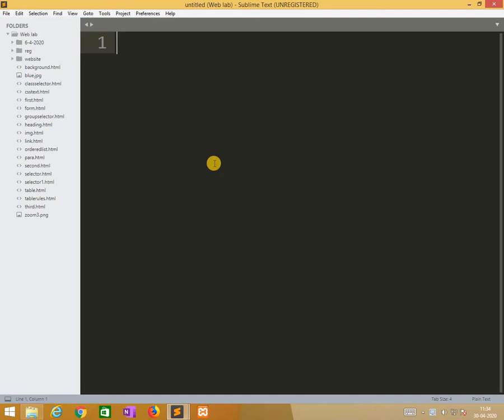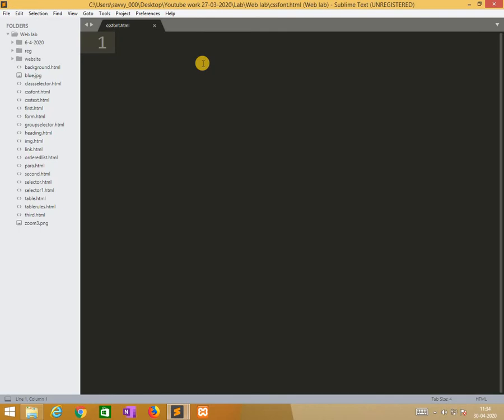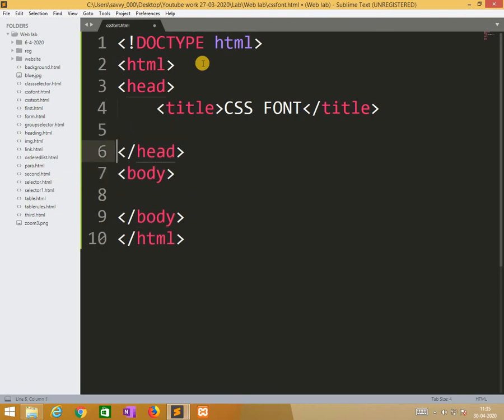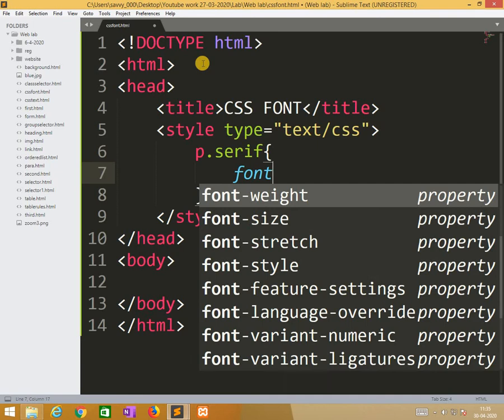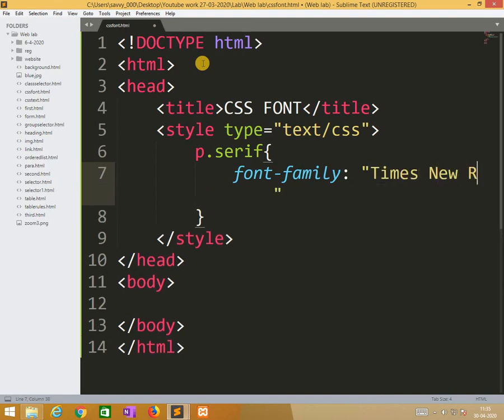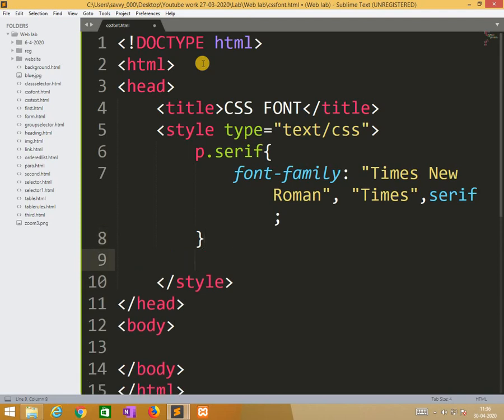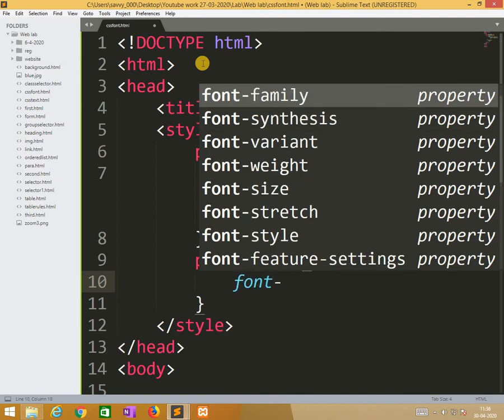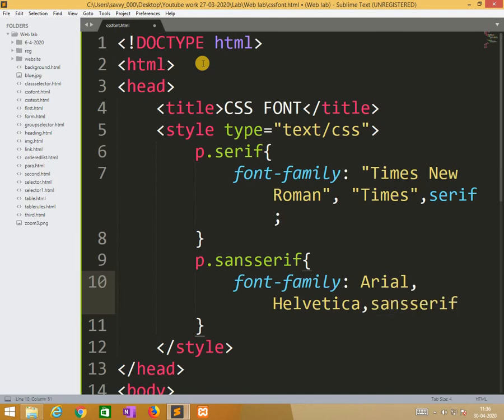[2020] - Web technologies - CSS - FONT Practice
Web technologies - CSS - FONT Practice
In this video we discuss about CSS Font Family, font style, font size, font weight, font  variant